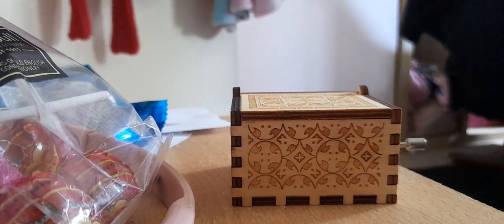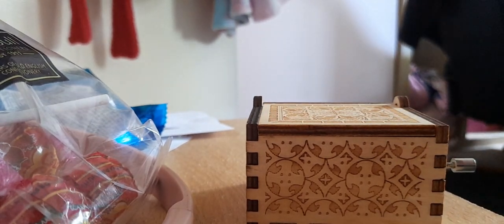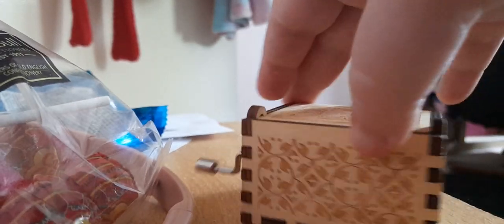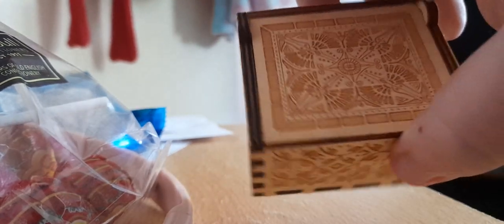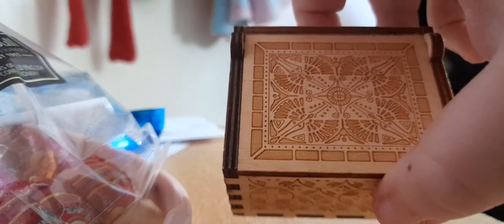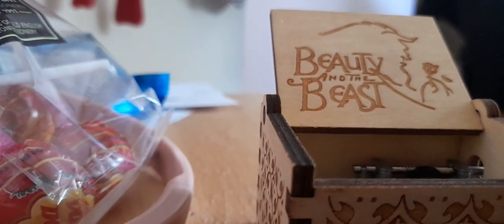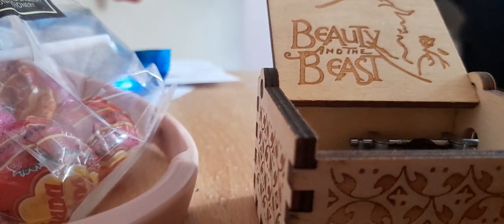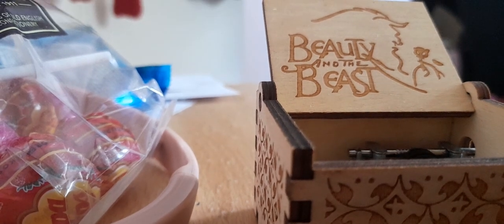Beauty and the beast music box review